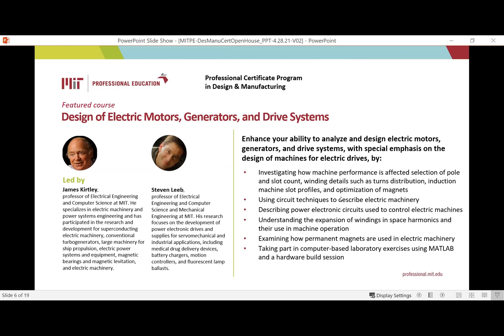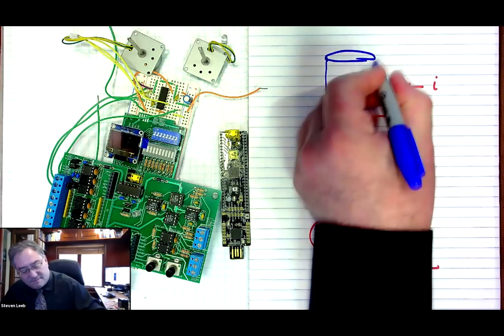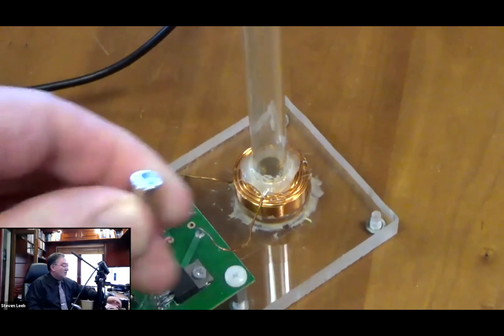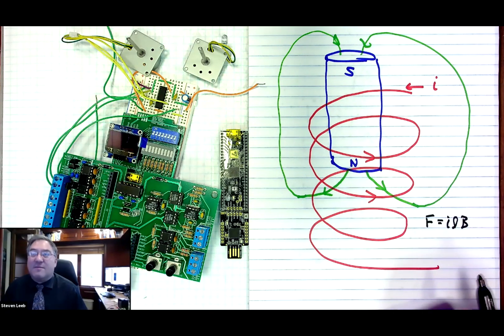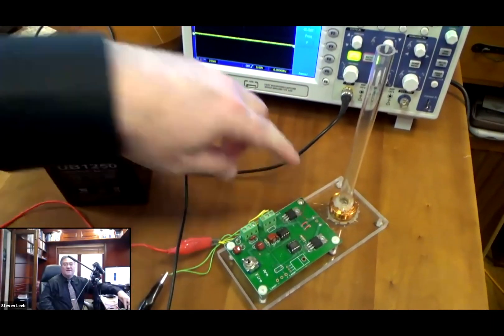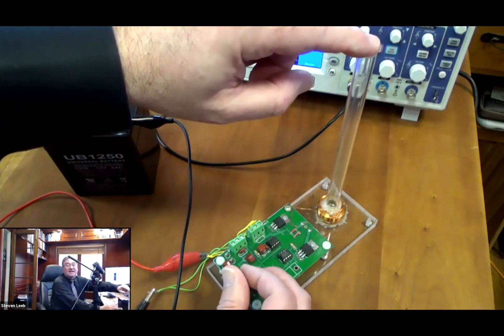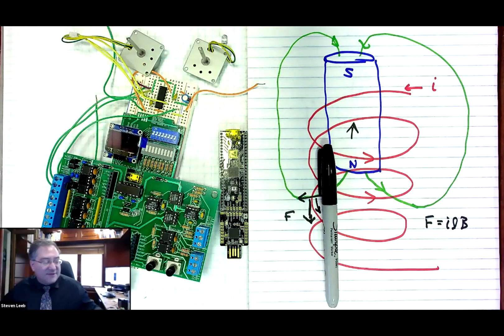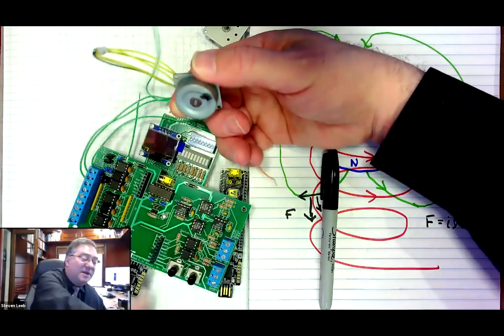Design of Electric Motors, Generators, and Drive Systems with Steven Leeb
MIT Computer Science and Electrical Engineering Professor Steven Leeb demonstrates the use of a magnetic field to create electricity, which powers the motors in his upcoming course, Design of Electric Motors, Generators, and Drive Systems.

In this five day course, you'll focus on the analysis and design of machines for automotive, aircraft and marine propulsion systems. Participants gain extensive hands-on experience using lab software, and receive a hardware kit with a motor, circuit board, microcontroller, and other components.